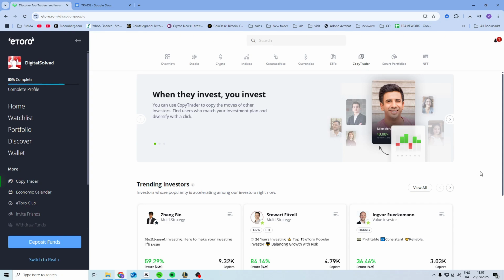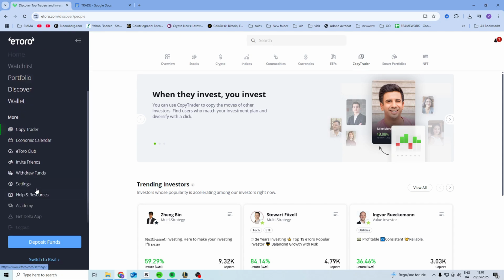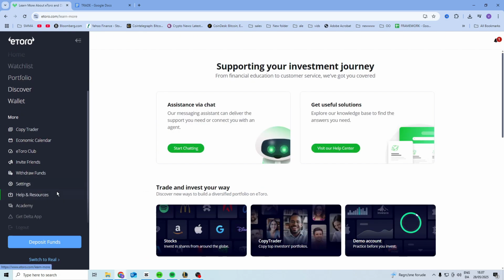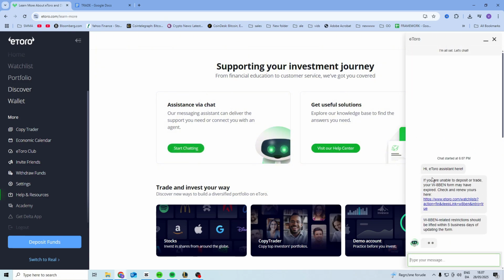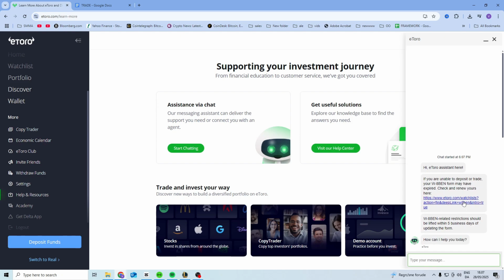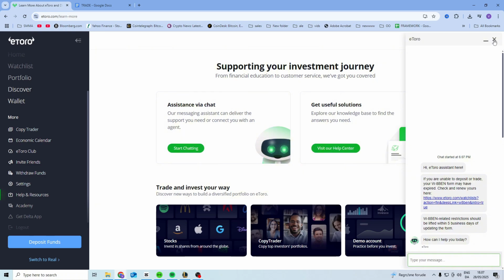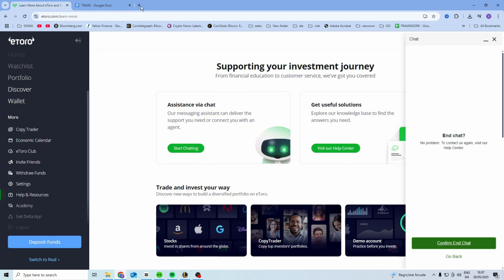How To Unblock eToro Account - Full Guide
In this video I'll show you how to quick easy and fast learn how to unblock eToro account and how you can get unbanned eToro. The method is very simple and clearly described in the video. Follow all of the steps & see how to get eToro account recovered!